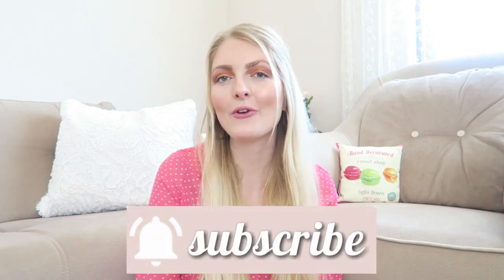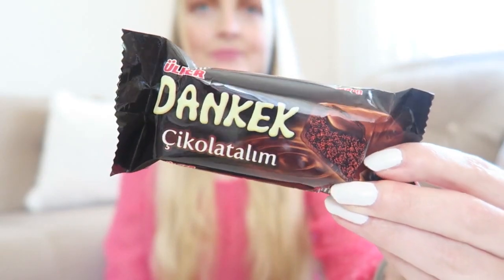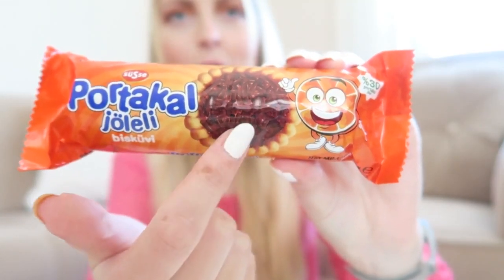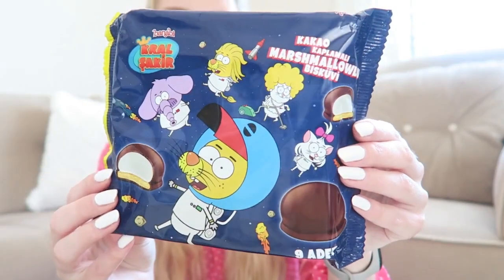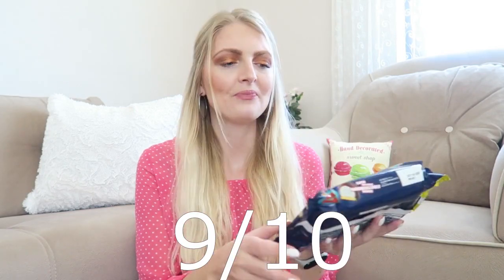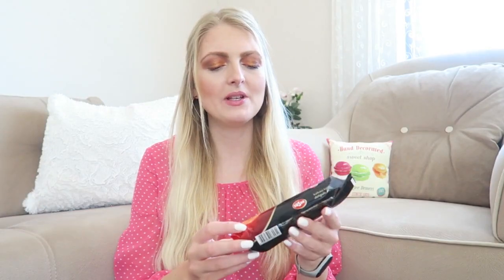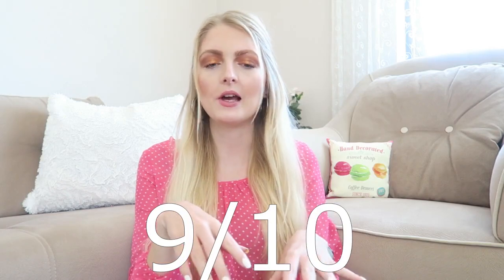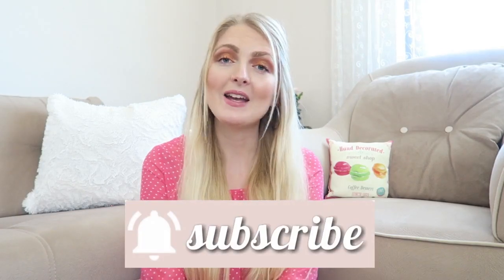TRYING TURKISH SNACKS🇹🇷RATING TURKISH FOOD | My Pretty Everything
Hi loves!💞 I hope you enjoys today's video! I'm trying again all different Turkish snacks!